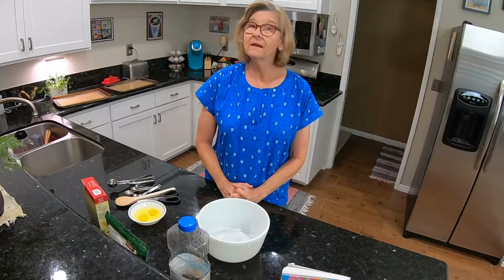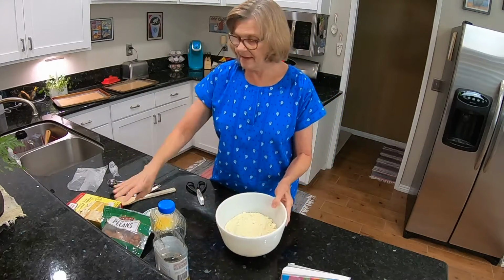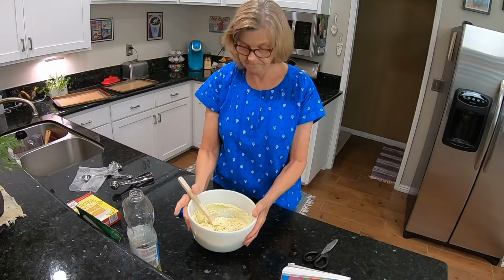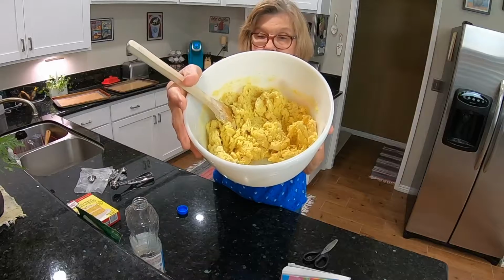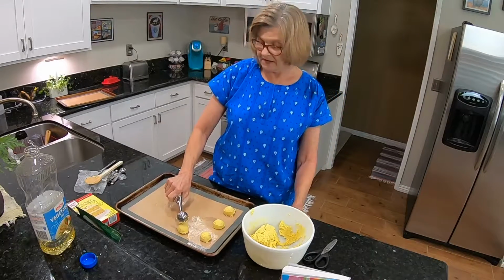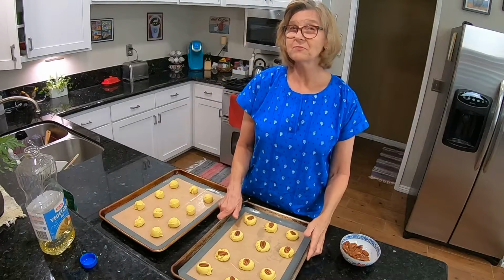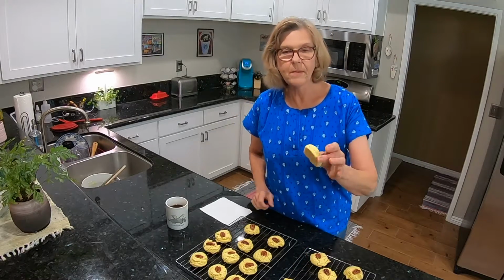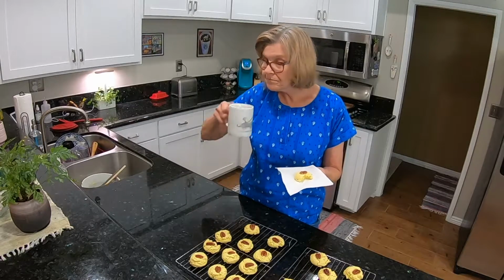Lemon Pecan Cookies using a cake mix * Quick & Easy Recipe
Lemon Pecan Cookies

One box Lemon Cake Mix
2 eggs
3 Tablespoons Vegetable Oil
Pecan halves

SEE VIDEO FOR INSTRUCTRIONS

This is a very easy recipe and involves hardly any work. They taste great.